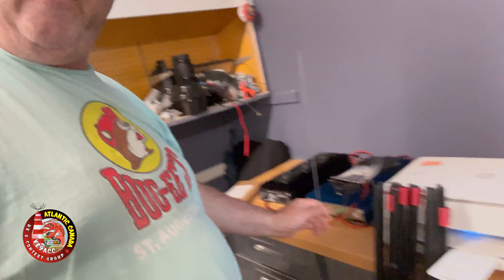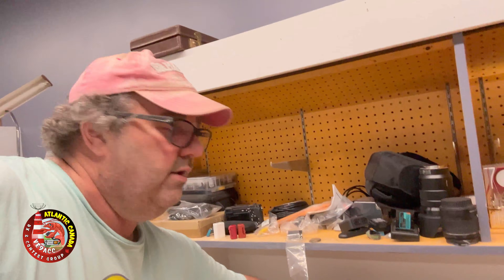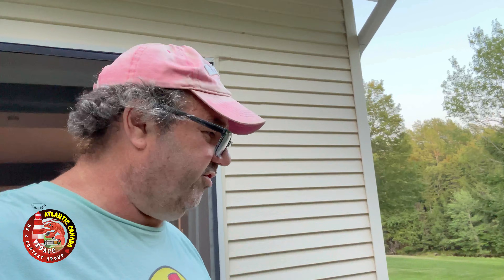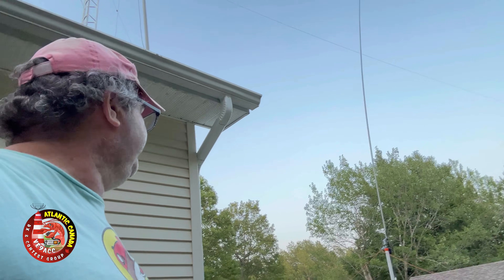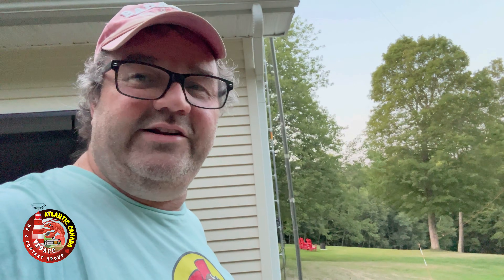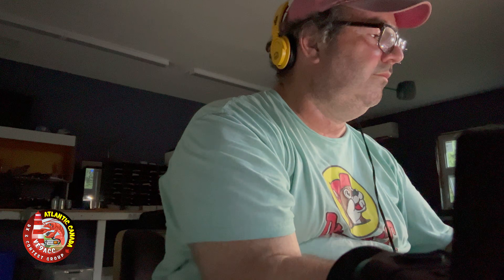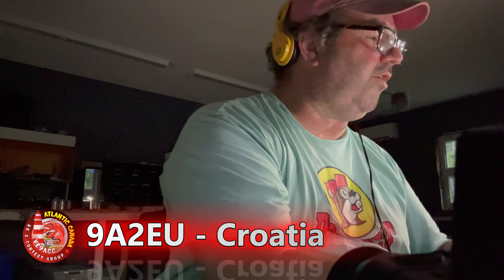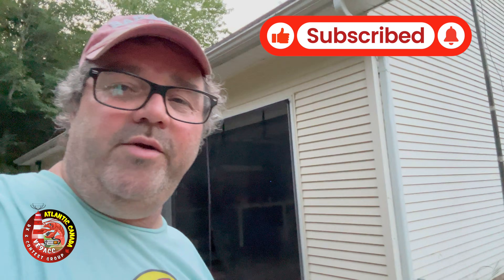KJ6ER POTA PERformer: Does It Live Up To The Hype For Parks On The Air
Discover how the KJ6ER POTA PERformer antenna performs during a Parks On The Air test from New Brunswick, including DX contacts to Croatia, Northern Ireland, Trinidad and Tobago, and Newfoundland. Build it yourself or buy a kit from J‑Systems on Etsy.

Parks On The Air: KJ6ER POTA PERformer Review and DX Test Results
If you're an amateur radio operator who enjoys Parks On The Air (POTA) activations, you've likely heard about the KJ6ER POTA PERformer. Designed by Greg Mihran (KJ6ER), this Portable, Elevated, Resonant vertical antenna is known for its quick deployment, efficient performance, and lightweight portability — perfect for any POTA activation or field operation.

What Is the KJ6ER POTA PERformer?

The POTA PERformer is a compact elevated vertical antenna that covers 40M through 6M. It uses a feedpoint about five feet off the ground with two tuned elevated radials, making it efficient and easy to deploy. Whether activating a park, operating portable from a summit, or testing from your home QTH, it's designed to get you on the air fast with a strong signal.

My POTA Activation Test from New Brunswick

Although the POTA PERformer shines during portable activations, I decided to test it from my home QTH in New Brunswick before packing it for the field. The results were outstanding.

During my session, I made DX contacts with:

Croatia
Northern Ireland
Trinidad and Tobago
Newfoundland

These results came with minimal setup time, no complex tuning, and excellent signal reports — proof that the antenna's elevated radials and resonant design work.

Does the POTA PERformer Live Up to the Hype?

Absolutely. The POTA PERformer delivers strong, reliable performance in a portable package. It's equally capable at home or in the field, making it an excellent choice for casual operators and dedicated POTA activators.

Build or Buy Options

One of the best things about the POTA PERformer is its accessibility. You can:

Build it yourself — The design is simple, and parts are easy to source.
Buy a kit — J‑Systems offers a complete kit on Etsy, so you can skip the parts hunt and get on the air faster.
Final Verdict:

If you're looking for an efficient, portable antenna for Parks On The Air or other portable operations, the KJ6ER POTA PERformer is a proven performer. From New Brunswick to DX stations around the globe, it's a solid choice for your next POTA activation.